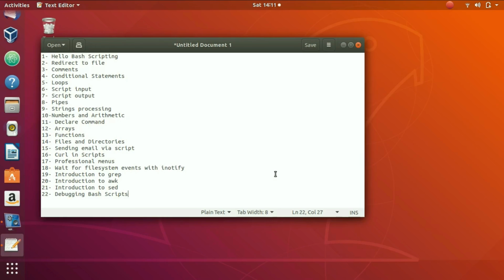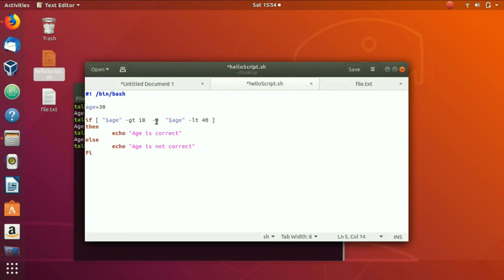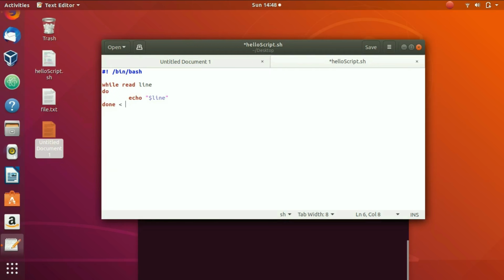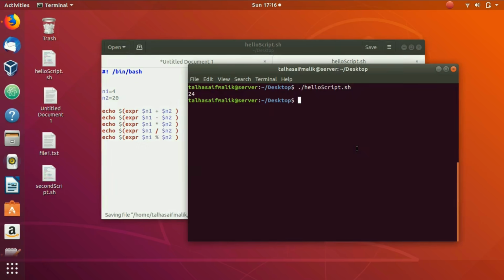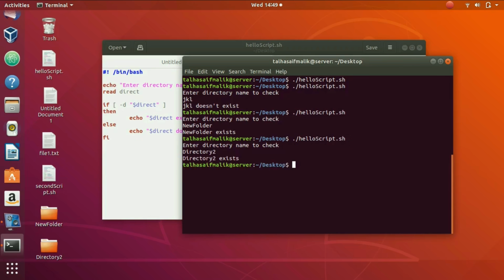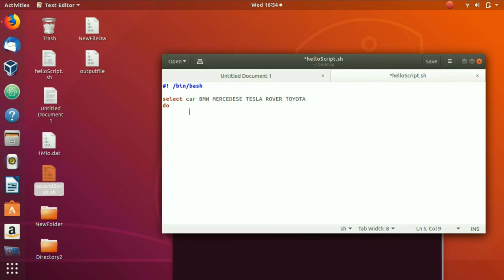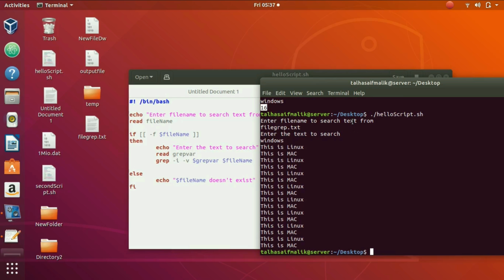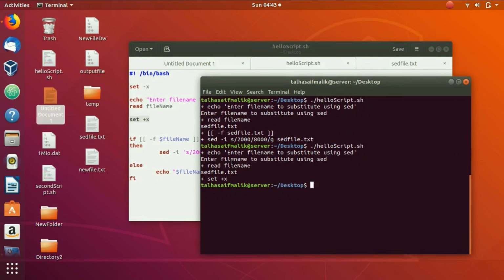Bash Scripting Full Course 3 Hours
In this FREE Bash Scripting Course, you will learn from printing a simple “Hello World” to using conditional statements such as if statements, case statements to using loops such as while, for and until loops to using awk, sed and debugging bash scripts. All in all, we will learn and cover the following topics:

1-Hello Bash Scripting
2-Redirect to file
3-Comments
4-Conditional Statements
5-Loops
6-Script input
7-Script output
8-how to send output from one script to another scrpt
9-String Processing
10-Numbers and Arithmetic
11-Declare Command
12-Arrays
13-Functions
14-Files and Directories
15-Send Email Via Script
16-Curl in Scripts
17-Professional Menus
18-Wait for filesystem events with inotify
19-Introduction to grep
20-Introduction to awk
21-Introduction to sed
22- Debugging bash scripts